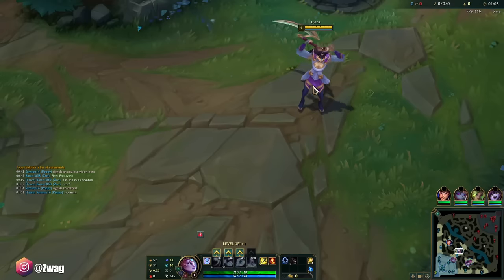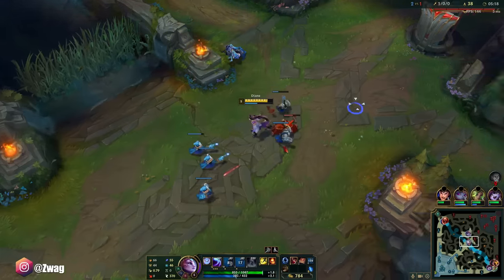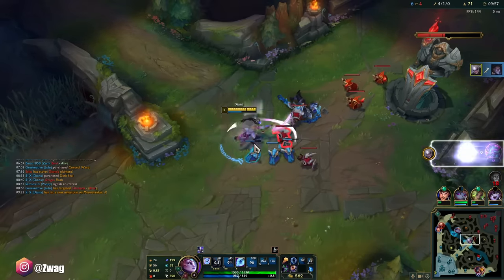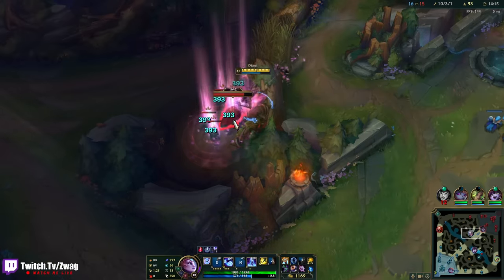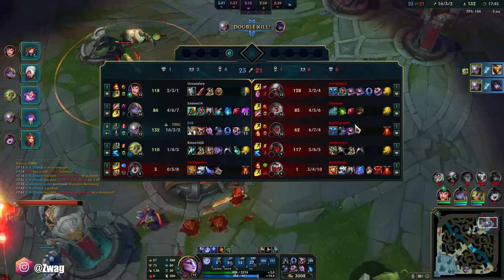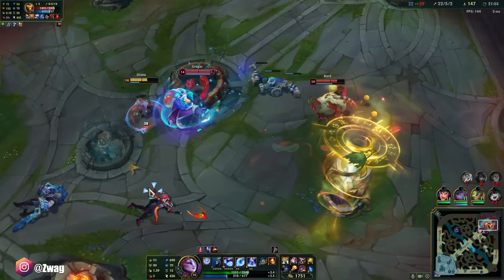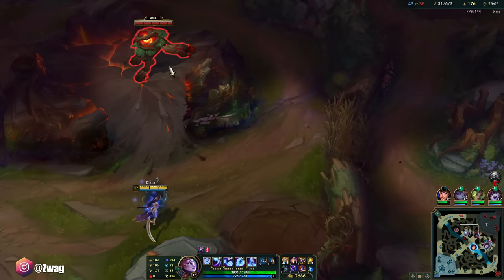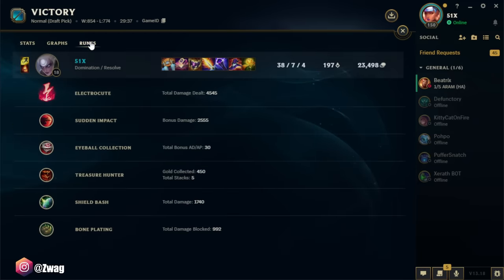WHEN FULL AP DIANA DROPS 38 KILLS IN UNDER 30 MINUTES (PENTAKILL!)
League of Legends season 13 Diana Gameplay!